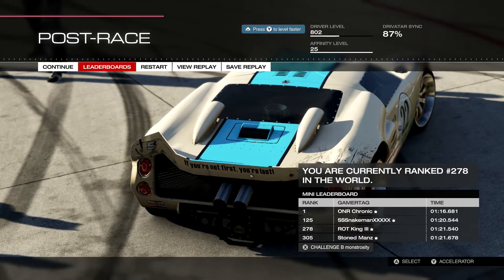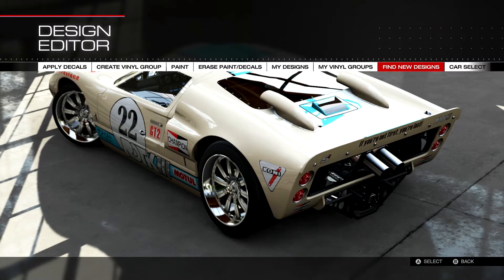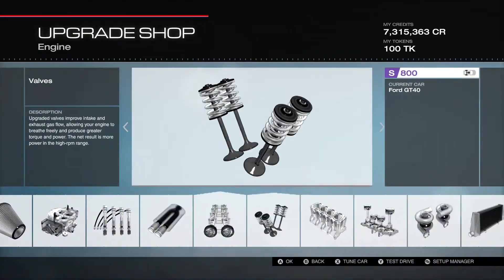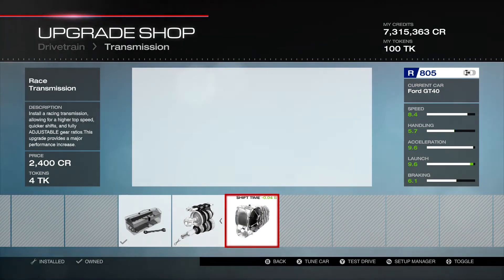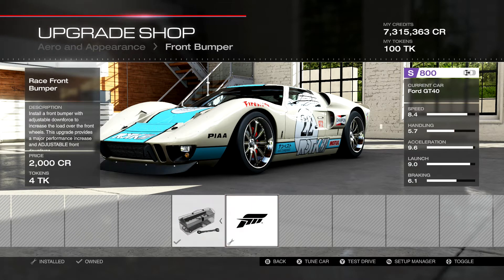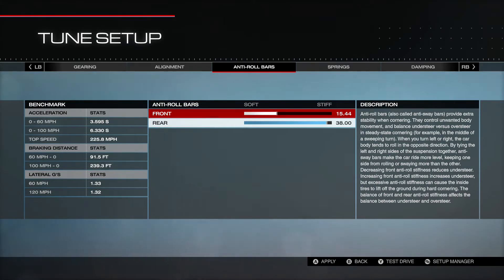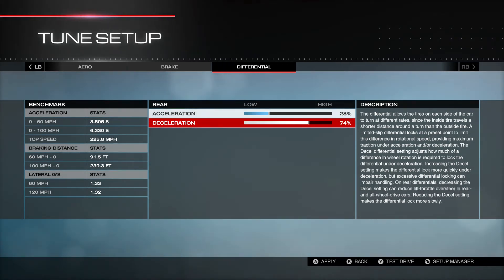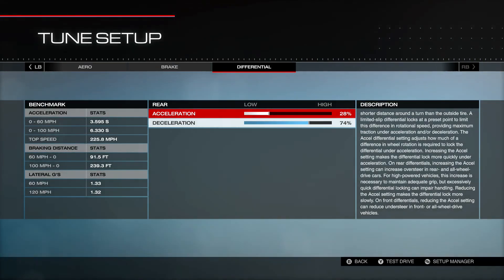Forza 5 - Updated 66' Ford GT40 Parts & Tune to go with paint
Forza 5 live commentary - I caught up on this car and gave it a pretty decent tune to go against the awesome paint job that AXT Tempest put out there for all to use on this car.